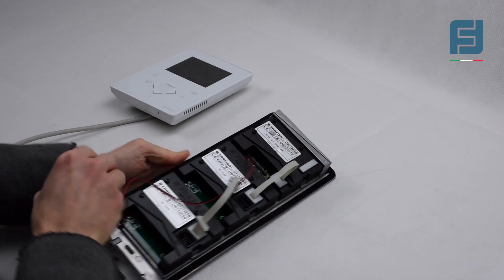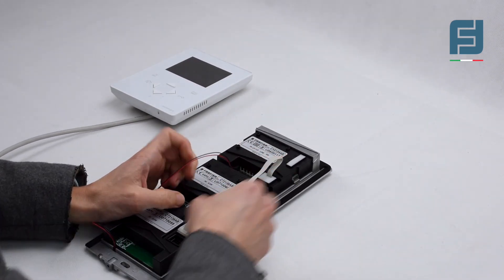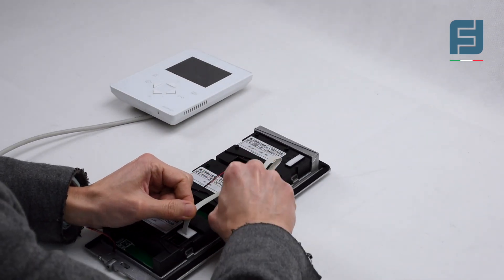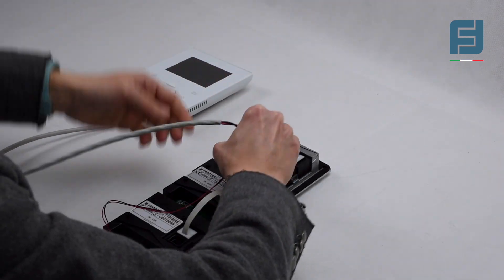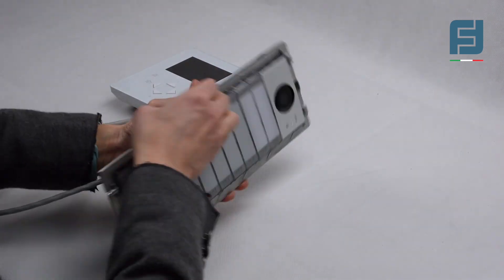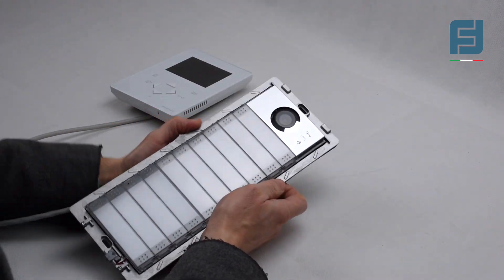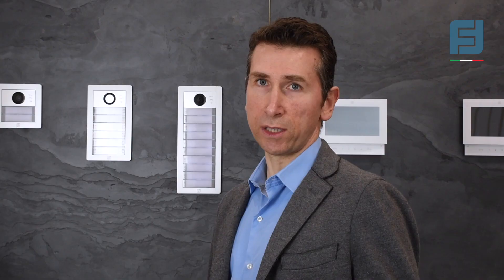Do you know that Alba is smart? (sub ENG, FRA, ESP)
This video is subtitled in English, French and Spanish.
Cette vidéo est sous-titrée en français, anglais et espagnol
Este video está subtitulado en español, inglés y francés.

Do you know that Alba is smart? In fact, it features an automatic setup process to assign the correct address to its push buttons with no installer action.